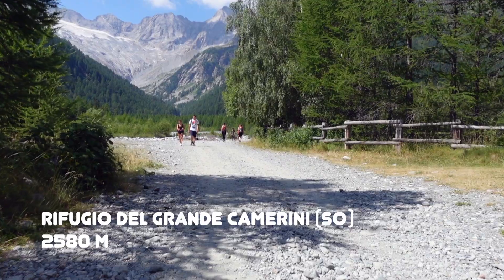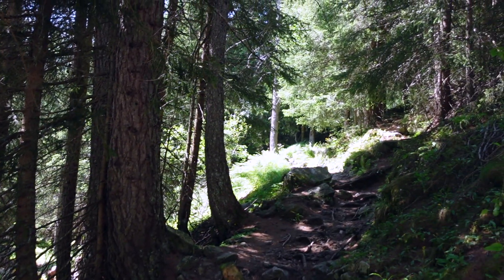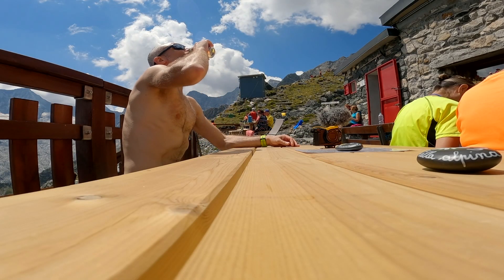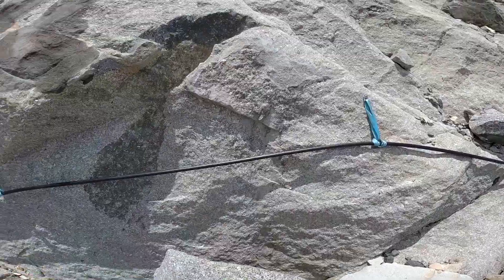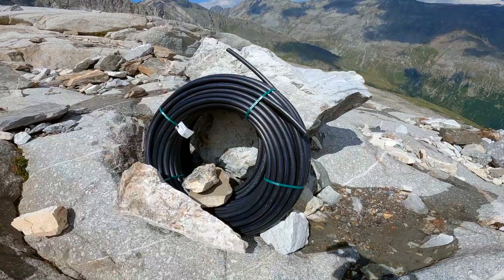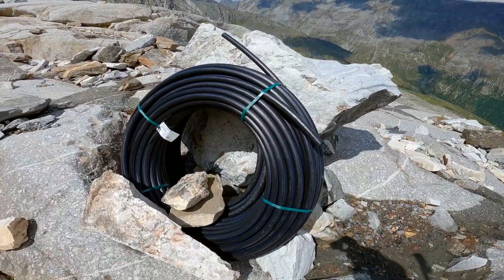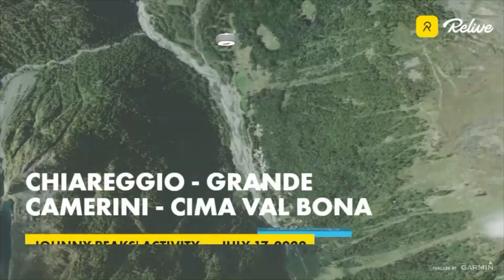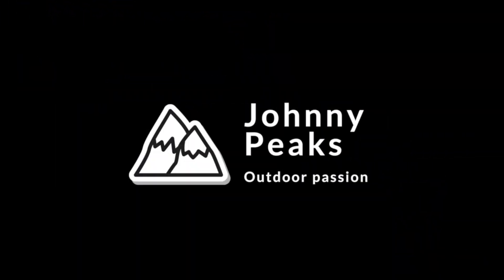EMPTY WILDNESS! - Chiareggio (SO) - Pian Del Lupo - Rif. Grande Camerini - Cima Val Bona 3033 m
Decided to reach Rifugio del Grande Camerini the same morning.
So happy I decided to continue exploring the zone, it couldn't imagine what it would give me.
In my honest opinion, I don't think from the hut to Cima Val Bona is a moderate difficult alpinistic path but so it was written on the hut website (surely harder with snow).

Total actual distance: 15.5 km
Total actual walking time: 5h12
Ascent: 1461 m

This video has been made with my Sony Zv-1 (without any gimbal), Deity Microphones V-Mic D4 Duo and GoPro Hero 10 Black.